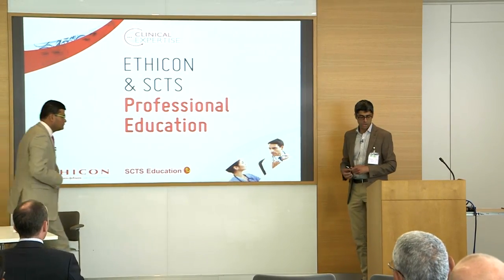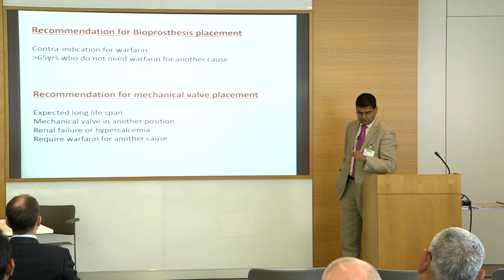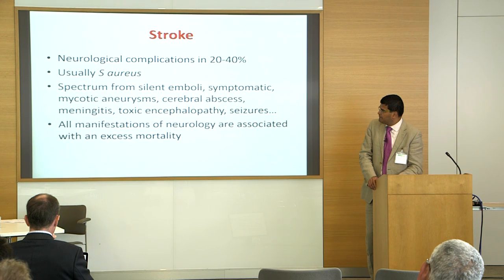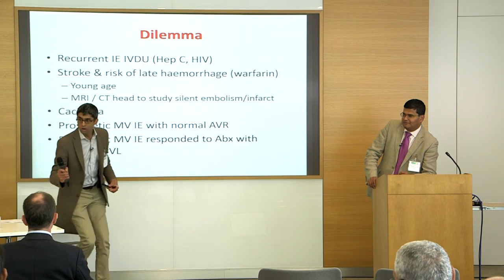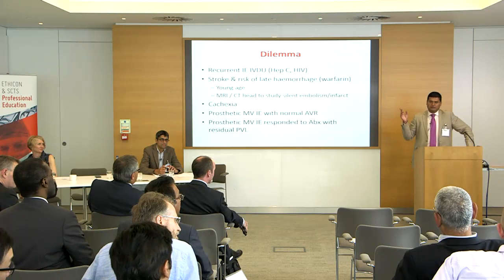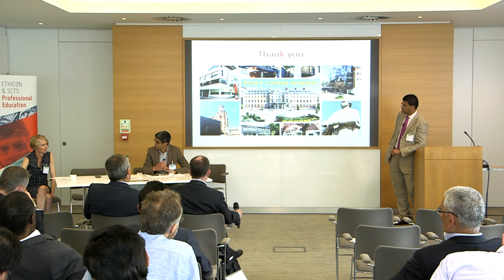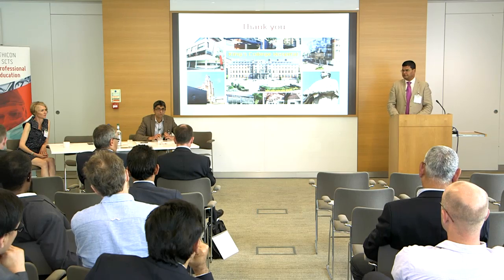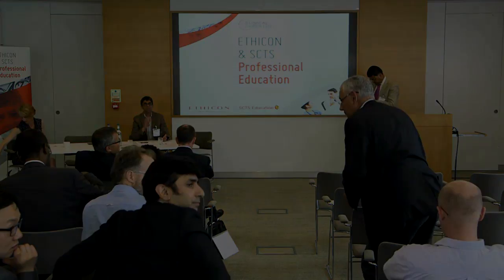Mitral Valve - session 3.3